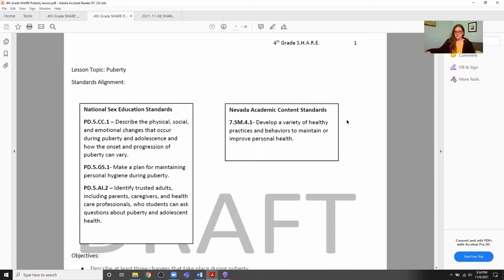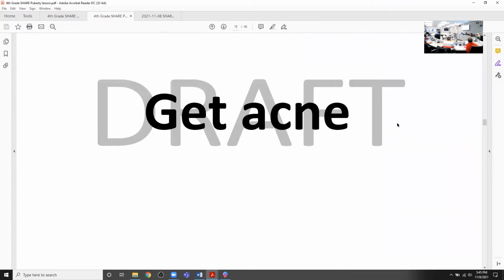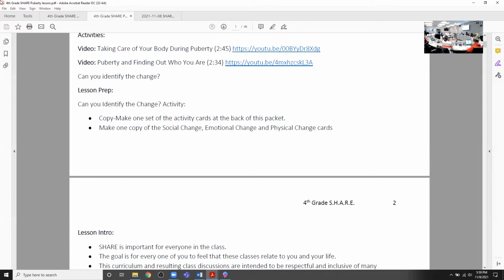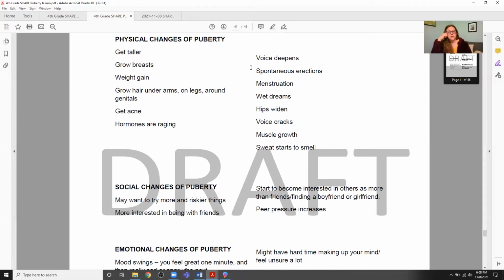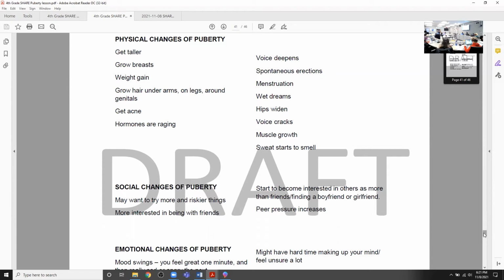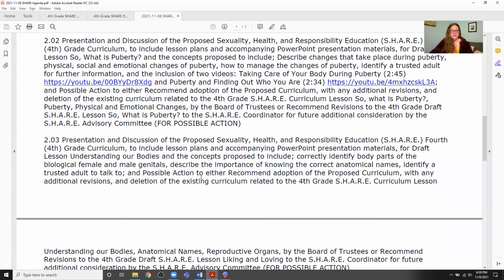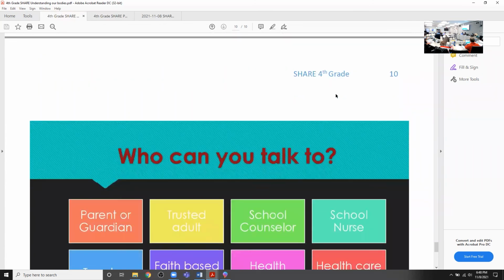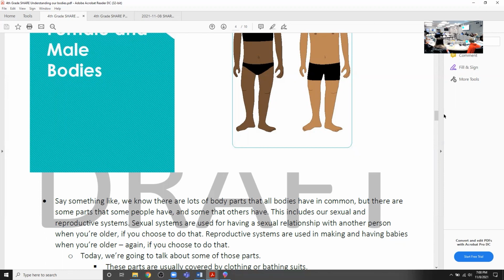11-8-2021 Sexuality, Health, and Responsibility Education (SHARE) Advisory Committee Meeting